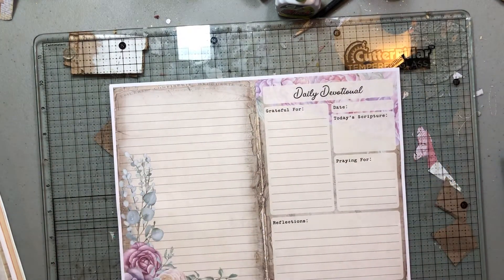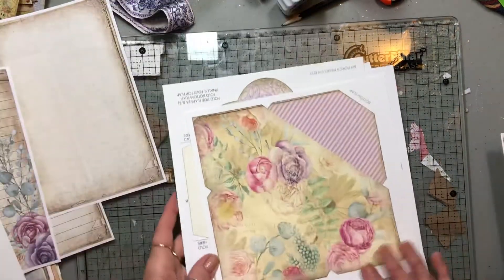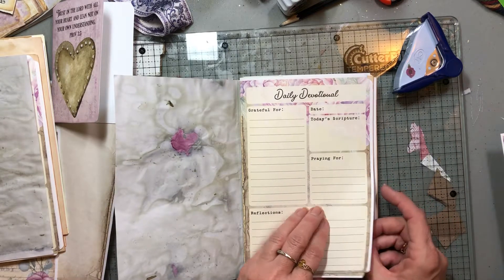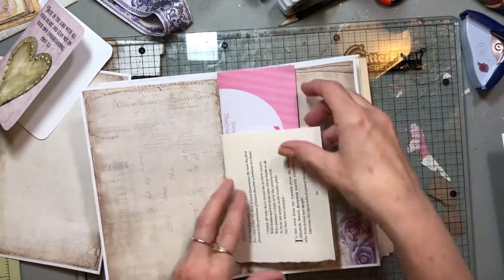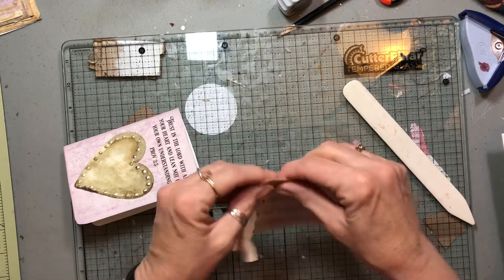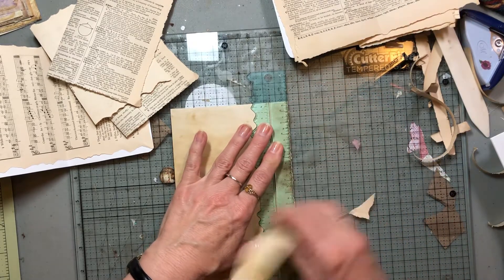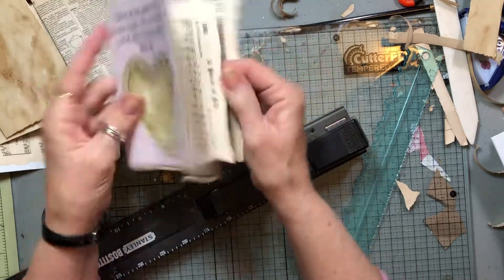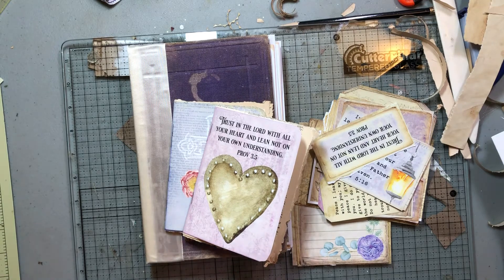Prayer Journal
Beautiful prayer journal I made for a friend.
I used a kit from MyPorchPrints.  “Prayer Journal”.